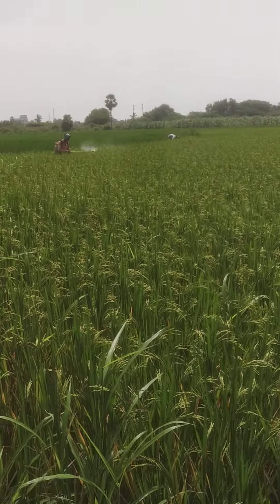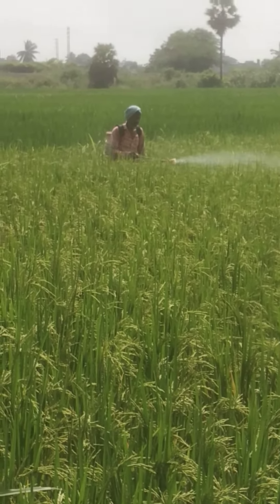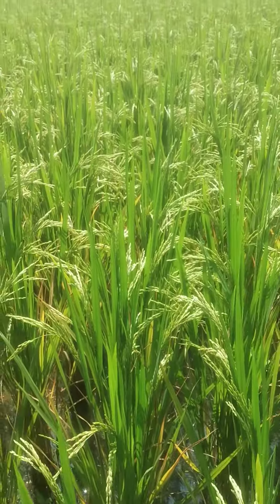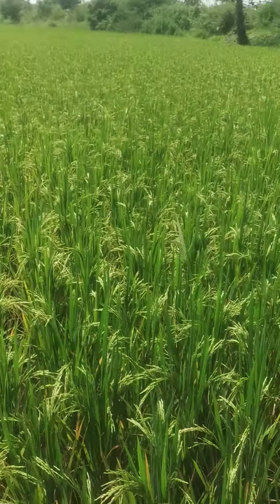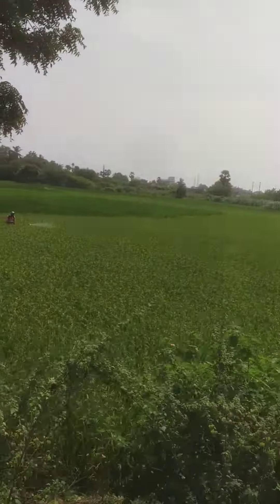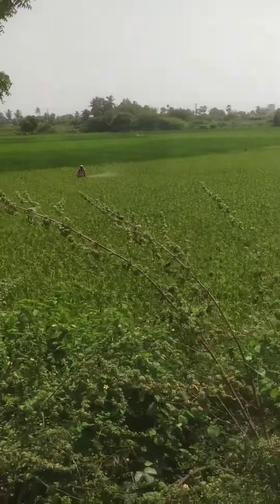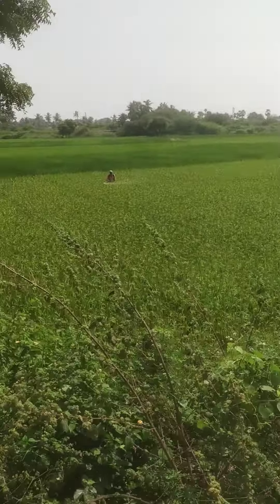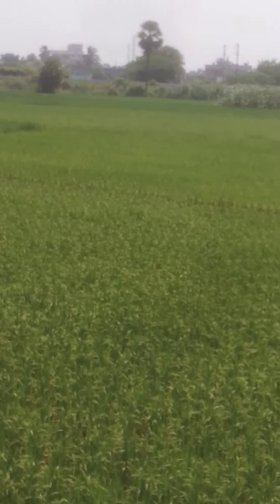paddy in kondrupadu village gannavaram constituency, jayaraju farmer no:9553389260